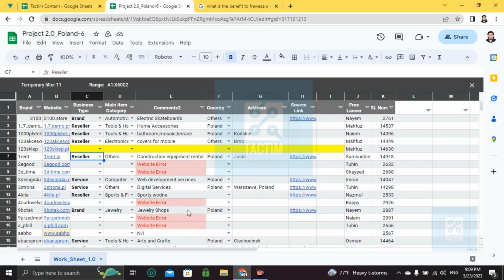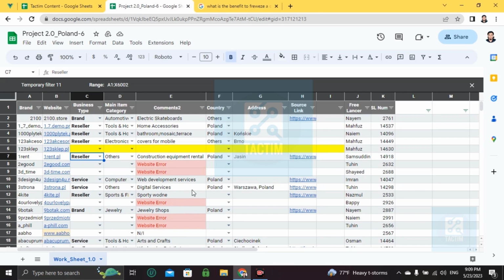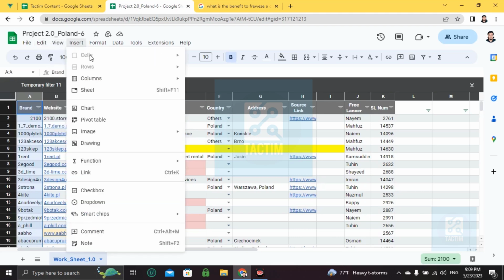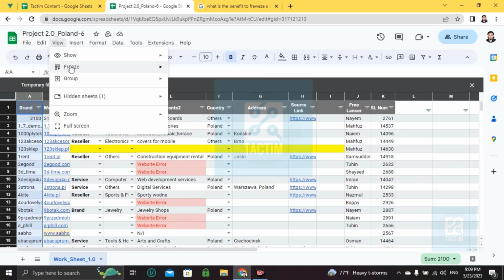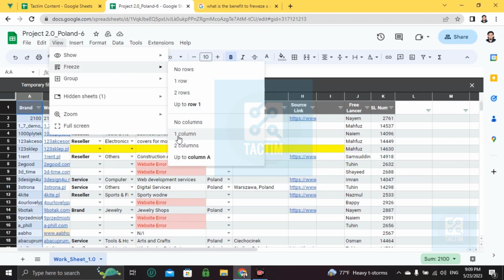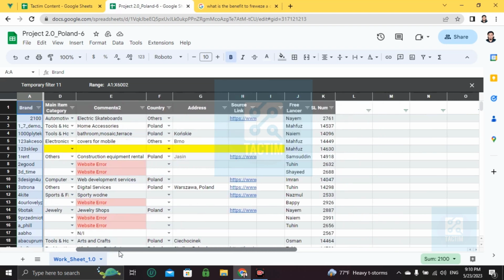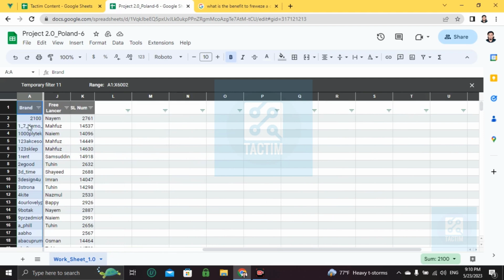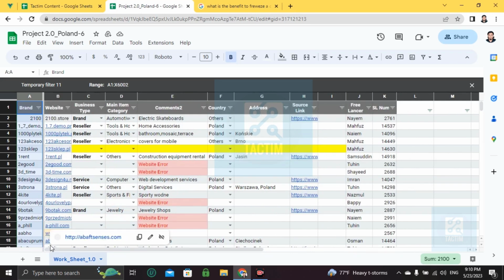How to Keep a Column Fixed in Google Sheets | Easy Tutorial 2025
In this tutorial, you will learn how to keep a column fixed in Google Sheets, allowing you to easily navigate through your data while keeping important information in view. Whether you're working on a large spreadsheet or need to reference specific data points, this feature can greatly improve your productivity.

We'll guide you step-by-step through the process of freezing columns in Google Sheets, ensuring that the selected column(s) remain visible as you scroll horizontally. You'll discover how to freeze a single column, multiple columns, and even adjust the frozen area as needed.

No prior experience is required to follow along with this tutorial, making it perfect for beginners and intermediate users alike. With the techniques you'll learn, you'll have the ability to keep track of important data with ease, even in the most complex spreadsheets.